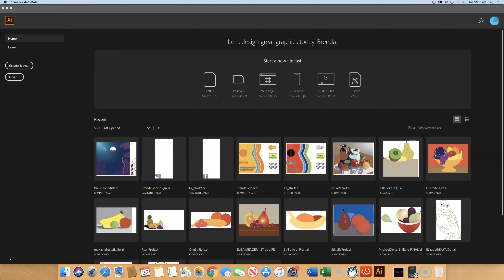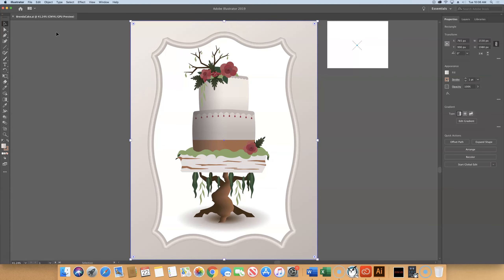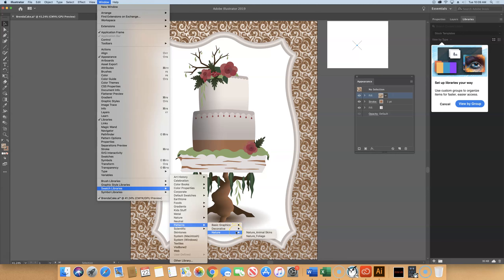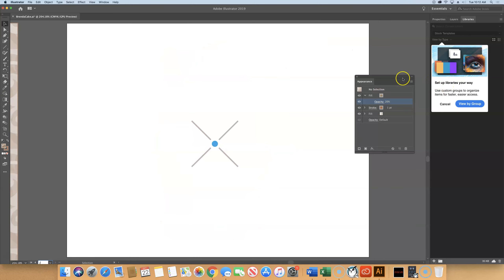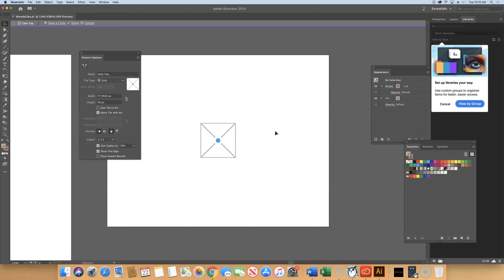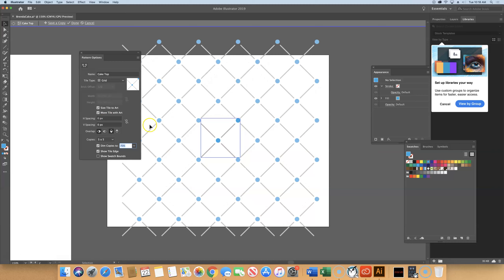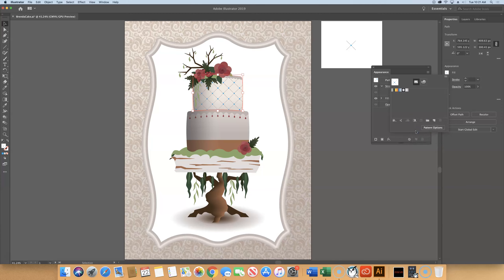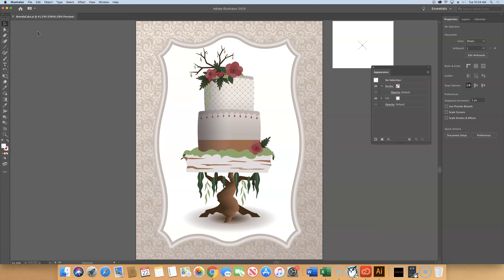Chapter 10 Patterns and Homework Explained